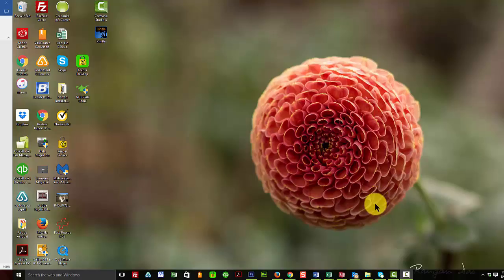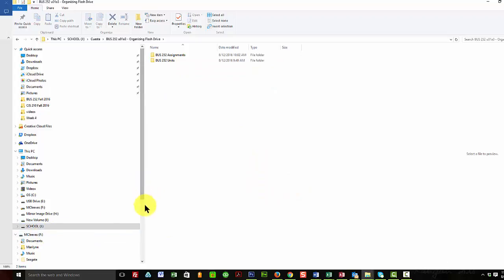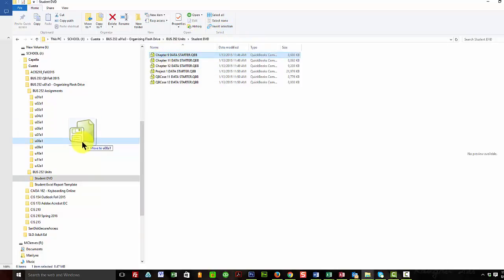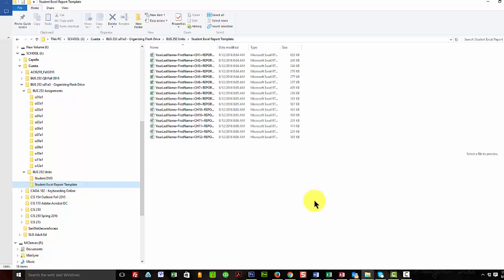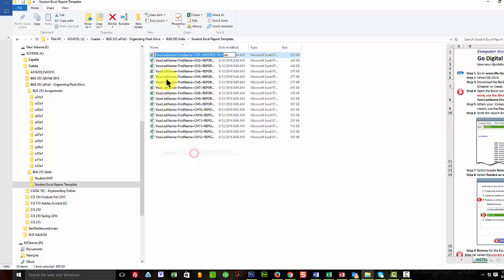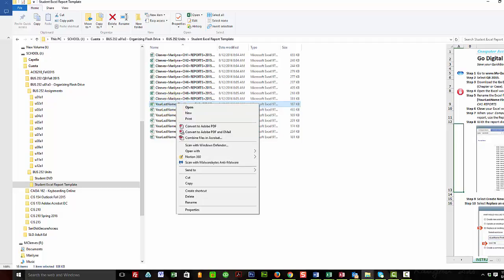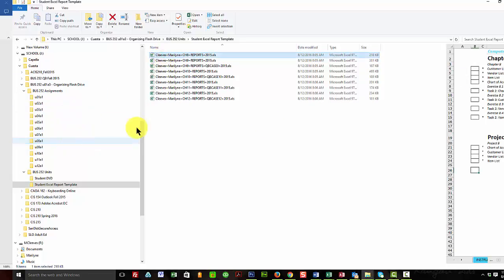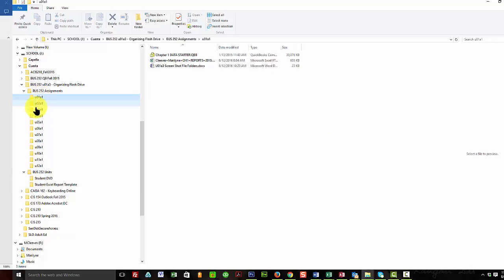u01a3 Moving Your Student Files to the Correct Folder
Moving Files, Windows Explorer